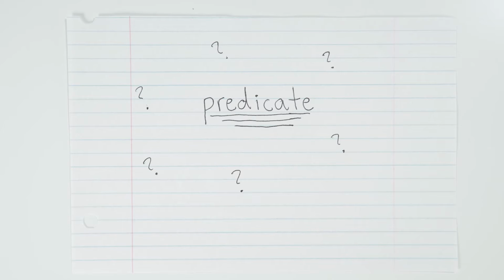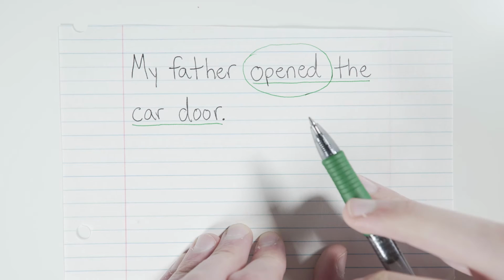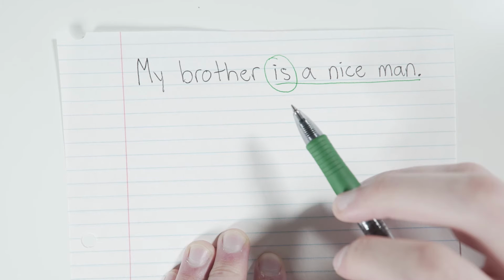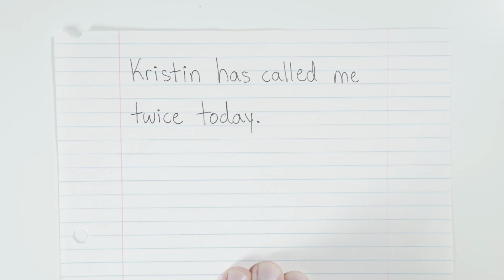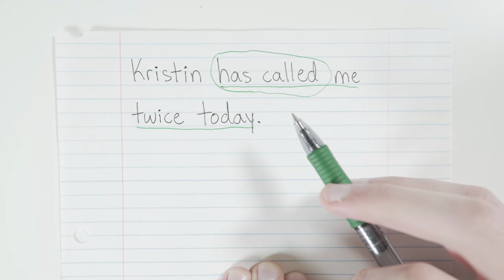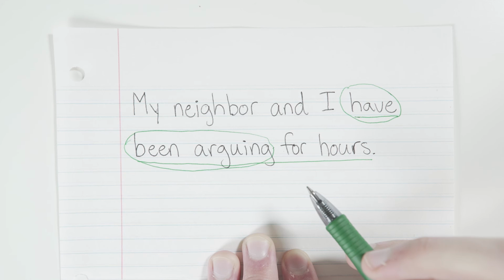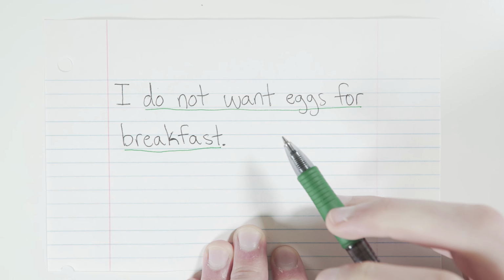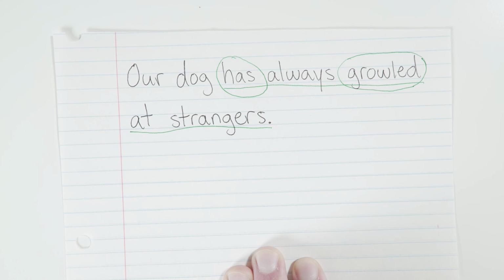PREDICATES (SIMPLE & COMPLETE) | English Lesson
PREDICATES (SIMPLE & COMPLETE)

In today's lesson, Kevin teaches you how to identify simple and complete predicates.

DIRECTIONS: Underline the complete predicate in each sentence, and circle the simple predicate(s).
1. Evan kicked the ball.
2. The two girls yelled at each other.
3. The boy on the train waved and smiled at me.
4. I left the room and headed home.
5. They were playing in the backyard.
6. She is my best friend.
7. Those cookies smell great!
8. I have occasionally called her on the phone.
9. He does not like me.
10. Cindy is nice, and Ian is mean.

ANSWERS:
1. Complete: “kicked the ball” || Simple: “kicked”
2. Complete: “yelled at each other” || Simple: “yelled”
3. Complete: “waved and smiled at me” || Simple: “waved” and “smiled”
4. Complete: “left the room and headed home” || Simple: “left” and “headed”
5. Complete: “were playing in the backyard” || Simple: “were playing”
6. Complete: “is my best friend” || Simple: “is”
7. Complete: “smell great” || Simple: “smell”
8. Complete: “have occasionally called her on the phone” || Simple: “have called”
9. Complete: “does not like me” || Simple: “does like”
10. Complete: “is nice” and “is mean” || Simple: “is” and “is”